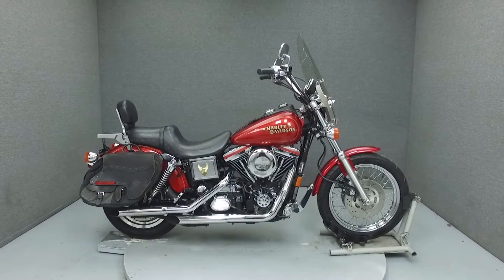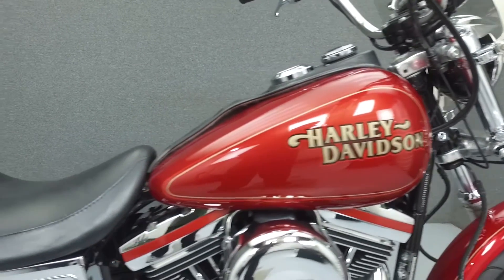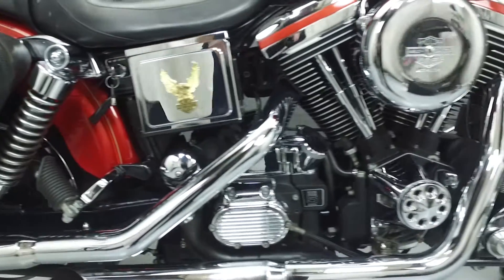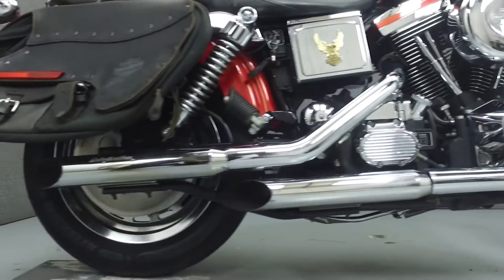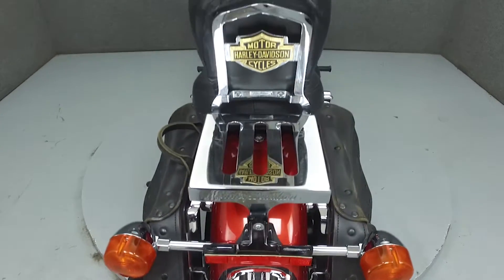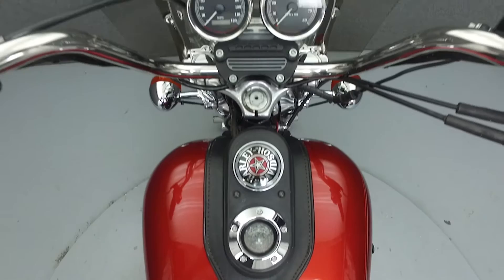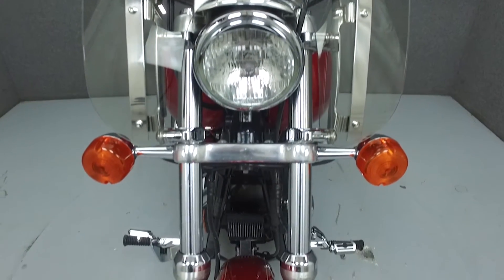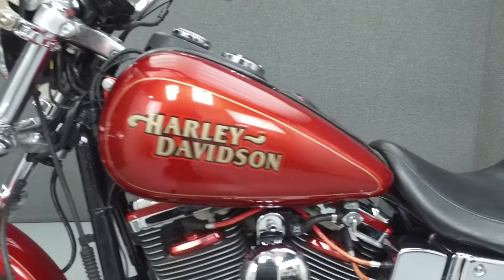1997 HARLEY DAVIDSON FXDS DYNA CONVERTIBLE - National Powersports Distributors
This Harley Davidson Dyna Convertible has been upgraded with Harley accessory mufflers, a high flow air intake, caliper and timing cover inserts, aftermarket tank strap, Harley accessory foot brake pedal and fuel cap, luggage rack, red anodized cylinder headbolt covers, forward controls, and chrome switch housings, levers, and rear pulley cover. Powered by a 1340cc v-twin engine with a 5-speed transmission, the Convertible puts out 48hp at 4900RPM and 63 foot-pounds of torque at 4,000RPM. It has a seat height of 29.7" and a dry weight of 604lbs.